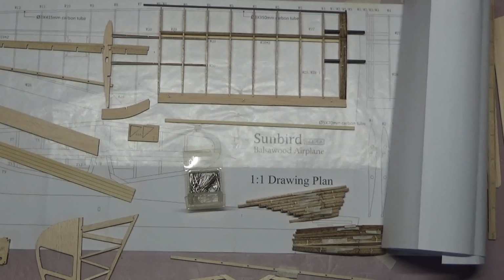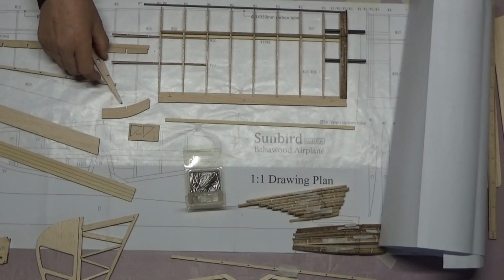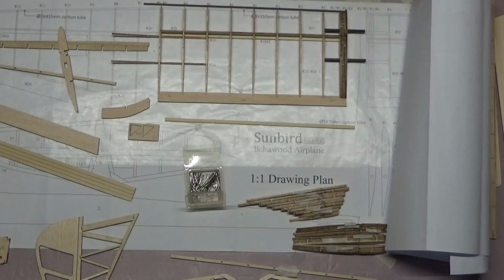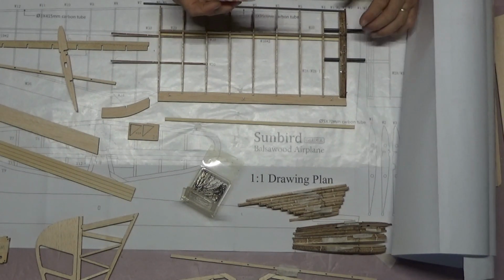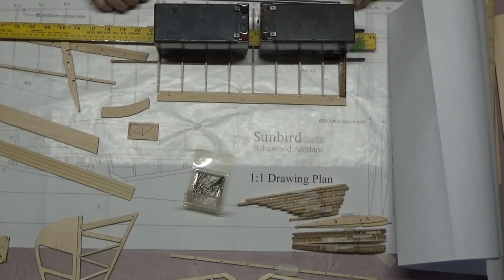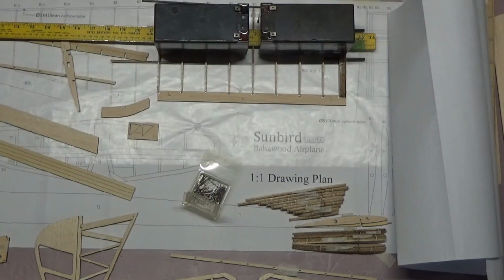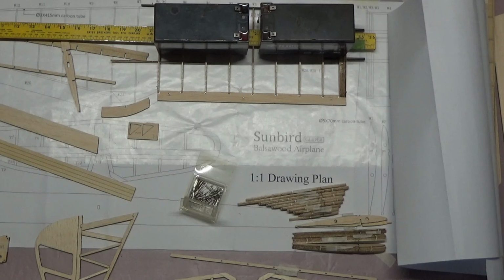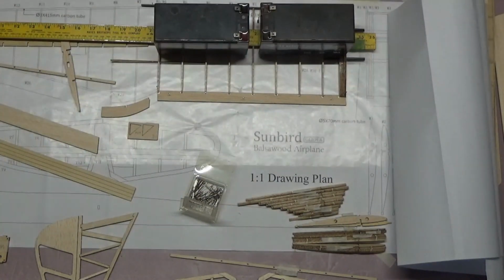Part5 Building the Sunbird V2 powered Glider Start Wing Construction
Part5 Building the Sunbird V2 powered Glider Wing